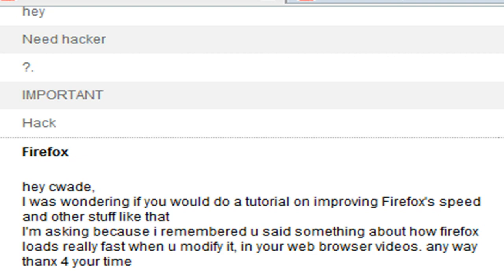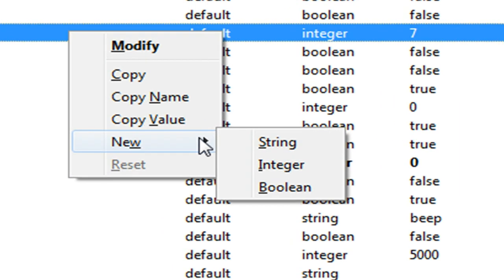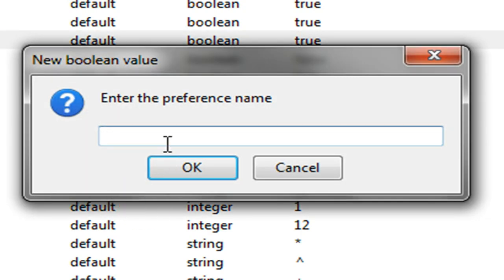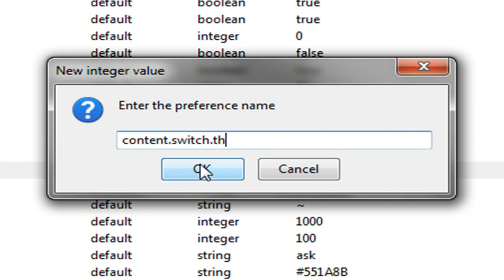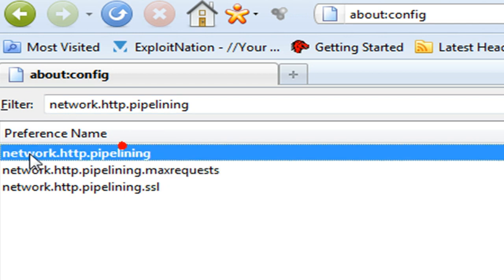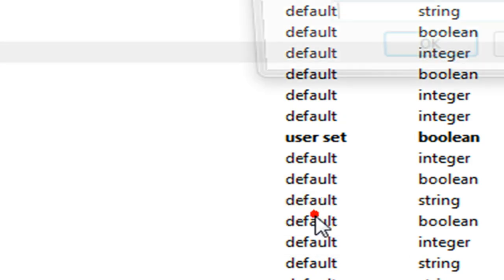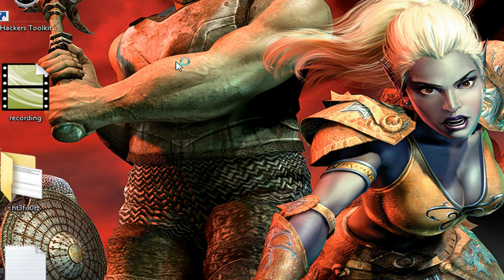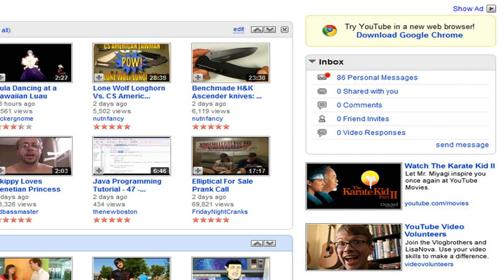Increase Firefox Speed (Up to 8X faster) - NEED4SPEED!!!!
Need to increase your Firefox speed?
Here are the settings I used:

network.http.pipelining = True
network.http.pipelining.firstrequest = True
network.http.pipelining (max requests) = 8

Right Click - New Integer
Type: content.notify.interval 500000

Right Click - New Boolean
content.Notify.OnTimer = True

content.switch.threshold 250000

browser.cache.memory.capacity 65536

-cwade12c